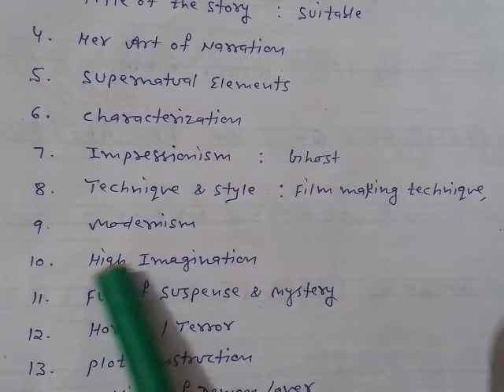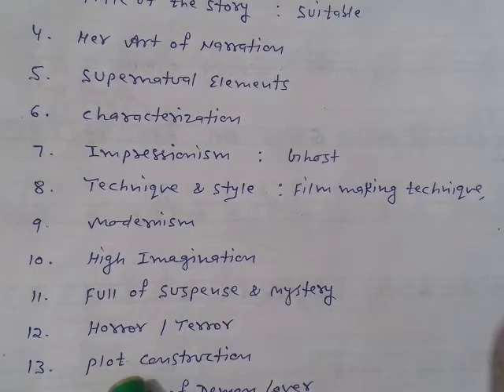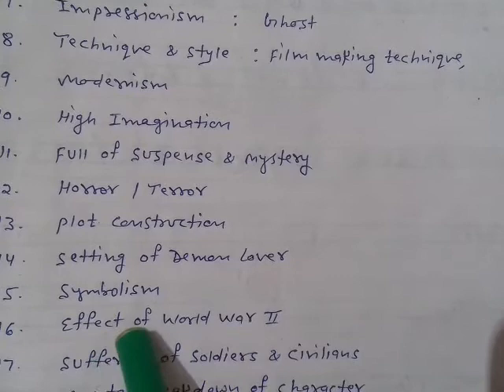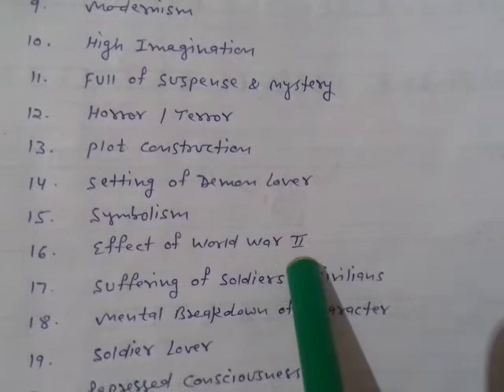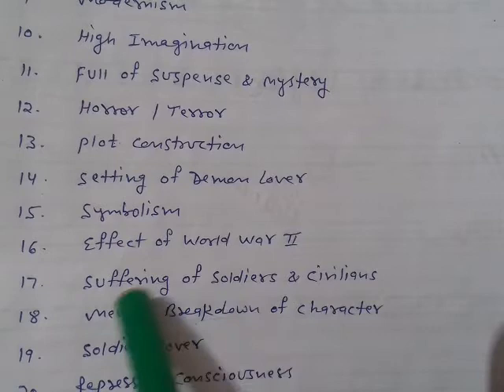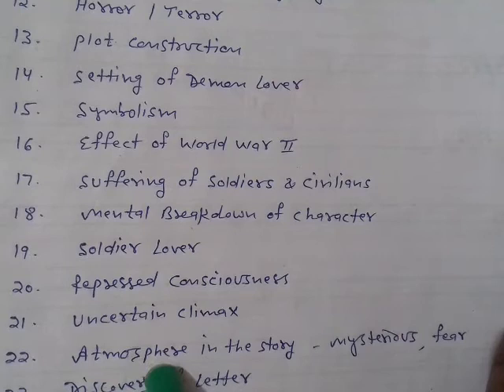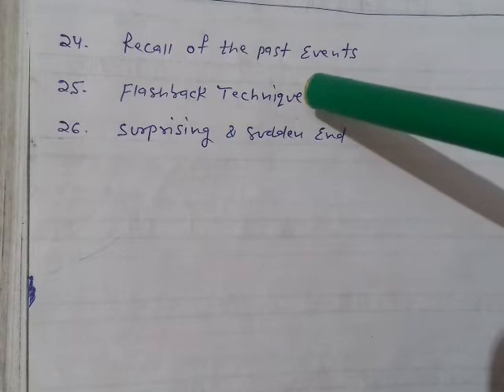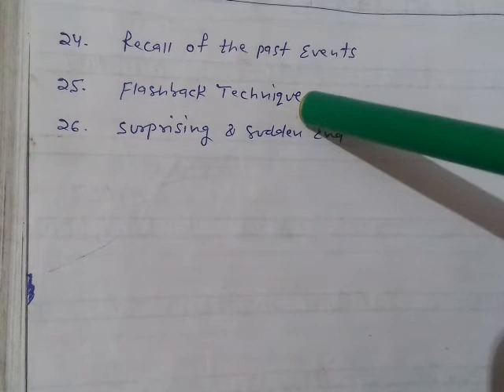The Demon Lover : Elizabeth Bowen | Important Points for Long Questions